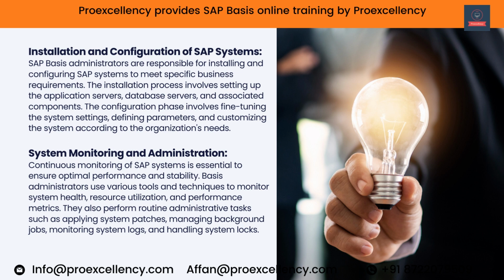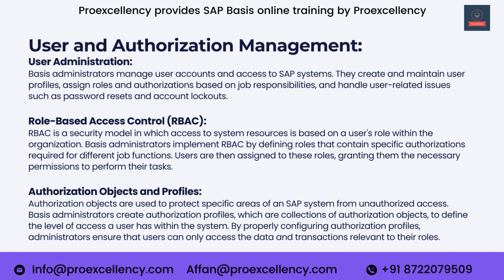SAP Basis Online Training: Learn SAP Basis from the Experts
In this video, we will discuss the benefits of SAP Basis online training and why you should choose ProExcellency for your SAP Basis training needs. We will also provide a brief overview of the different training options available and how to get started.

SAP Basis is the foundation of any SAP system, and it is essential for ensuring the smooth operation of SAP applications. ProExcellency's SAP Basis online training courses are the perfect way to learn about SAP Basis and how to administer SAP systems.

Our courses are taught by experienced SAP Basis professionals, and they cover all of the essential topics, including:

SAP Basis concepts and principles
SAP Basis installation and configuration
SAP Basis security
SAP Basis monitoring and troubleshooting
We also offer a variety of training options to fit your needs, including self-paced, instructor-led, and classroom training. We also offer a variety of payment options to fit your budget.